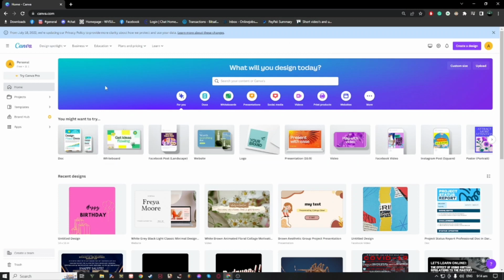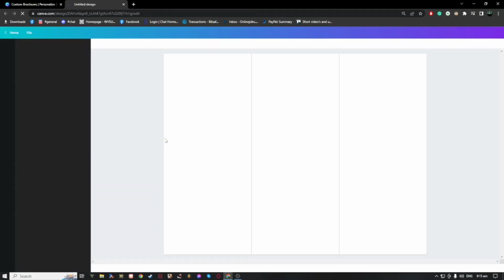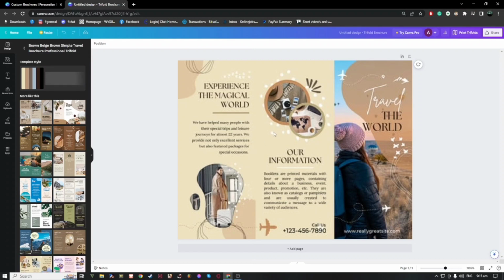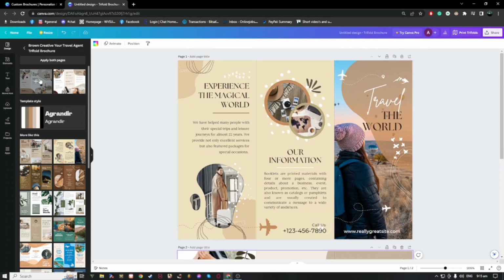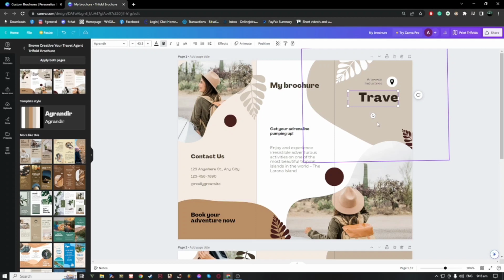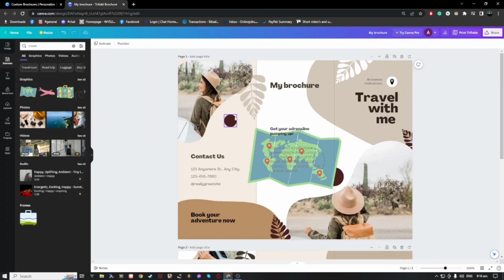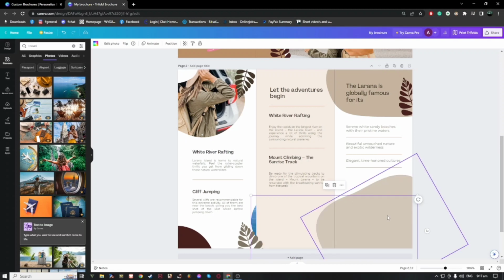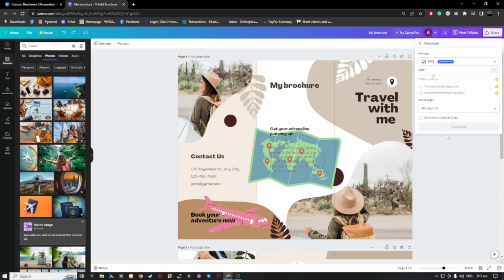How To Make A Brochure In Canva 2023 | Step By Step Tutorial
In this comprehensive tutorial, we'll guide you through the process of creating a professional brochure in Canva. Whether you're a business owner, marketer, or designer, Canva provides a user-friendly platform to design stunning brochures that captivate your audience.

Join us as we take you step by step through the process of making a brochure in Canva. Our tutorial is designed to be beginner-friendly, ensuring that you can create impressive brochures even if you have no prior design experience.

Discover the power of Canva's intuitive drag-and-drop interface and explore the vast array of templates, graphics, and fonts at your disposal. We'll provide valuable tips on choosing the right layout, incorporating eye-catching visuals, and crafting persuasive copy that engages your readers.

Learn how to navigate Canva's features, including the tri-fold brochure option, which allows you to create a brochure with multiple panels for showcasing your content effectively. We'll also cover essential printing considerations and guide you on how to print your Canva brochure to bring your design to life.

With our step-by-step instructions, you'll gain the confidence to utilize Canva's robust tools and unleash your creativity in designing brochures that make a lasting impression. Stay ahead of the curve and learn how to leverage Canva's newest features and updates for brochure design in 2023.

Whether you're a small business owner, freelancer, or simply someone who loves design, this tutorial will equip you with the skills to create beautiful brochures using Canva.